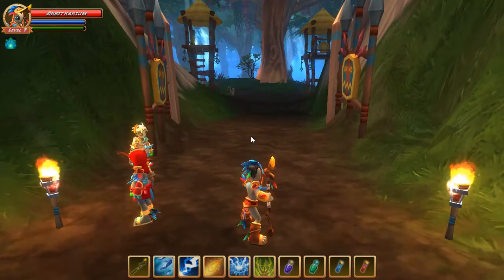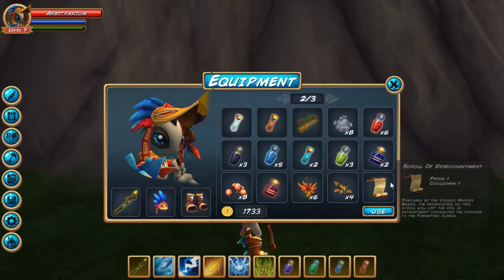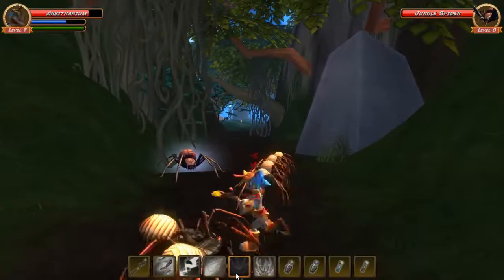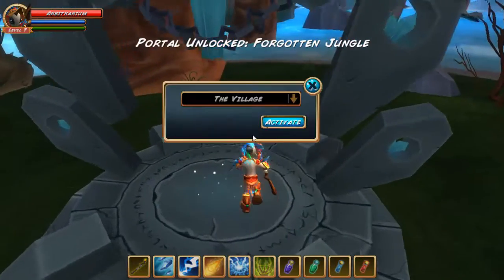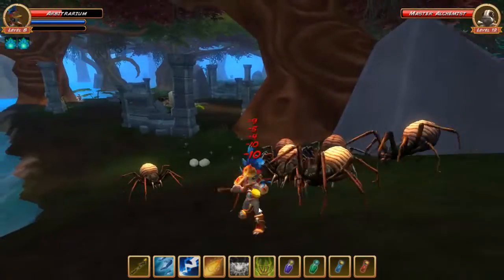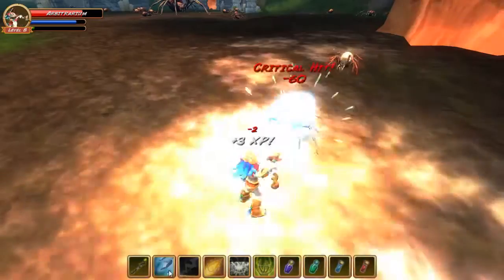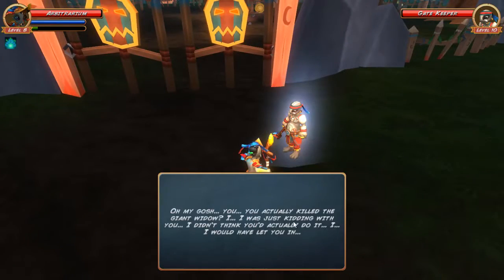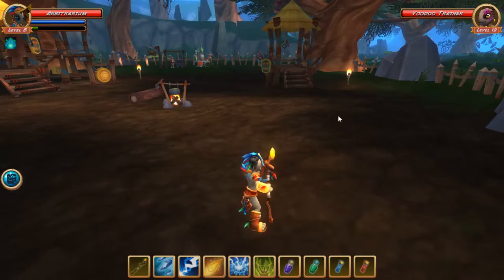Tanzia Playthrough (The Forgotten Jungle) #7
This video is part of a full walkthrough which you can find